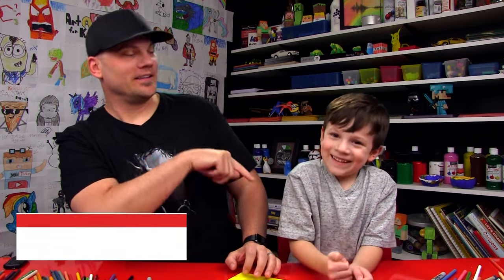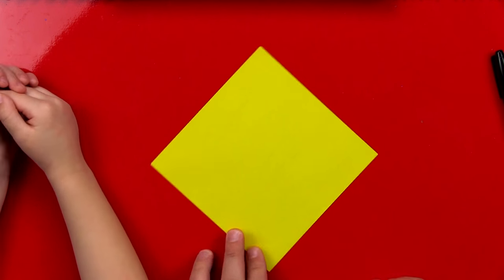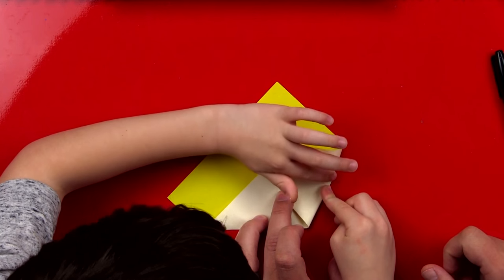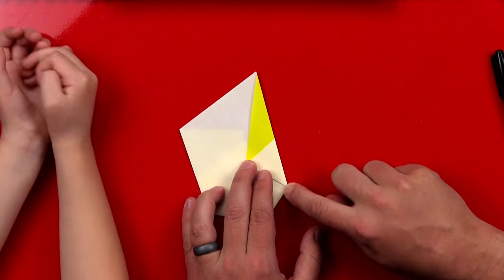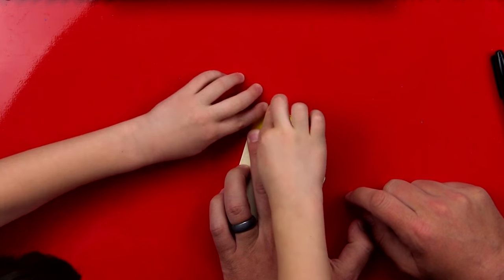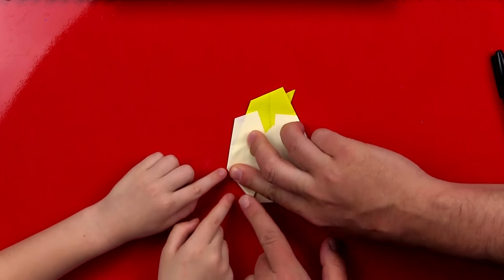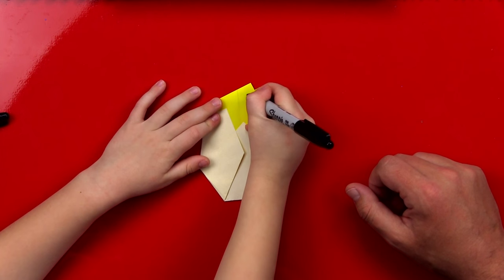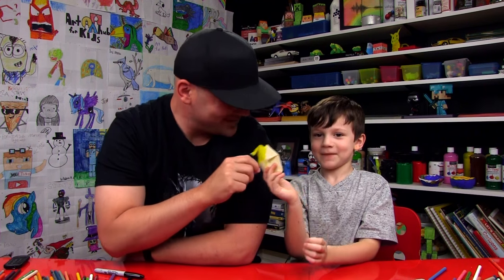How To Fold An Origami Baby Chicken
Learn how to fold an origami baby chicken!